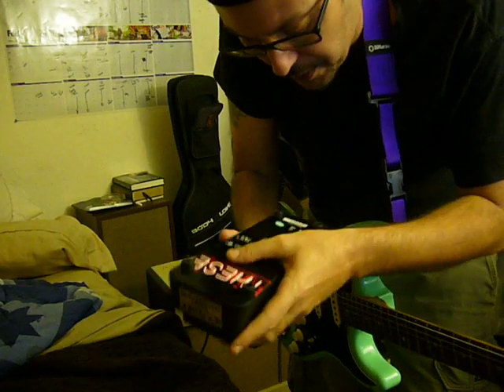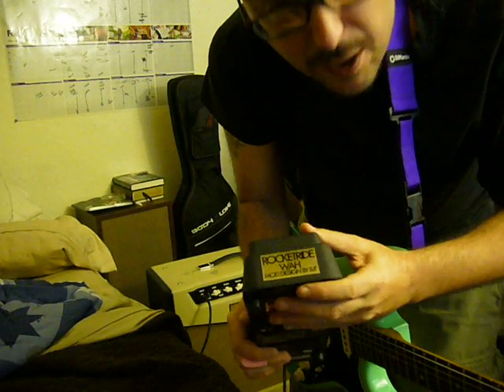Bobby DeVito demo BJF Rocketride Wah pedal Thesegoto11 Bjorn Juhl Wah-wah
This is a quick little demo of the new BJF modded ROCKETRIDE wah pedal, from Sebastian at Thesegoto11.se. This is a circuit modification that was designed by Bjorn Juhl, and is performed and manufactured by Sebastian, along with the Asteroids Chorus, the modded BOSS DS-1 and SD-1, and the Rocketride delay. This is is SUPER funky, with a serious old school CLYDE MCCOY kind of "quack"!